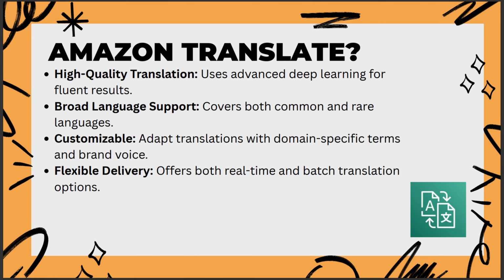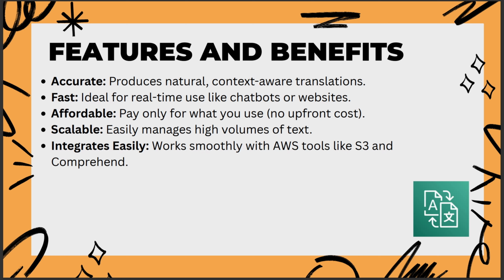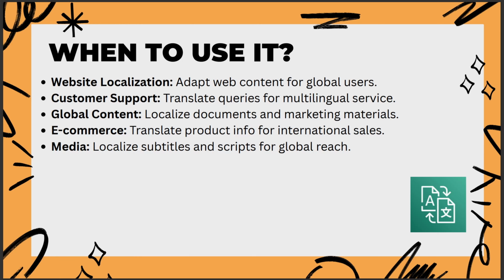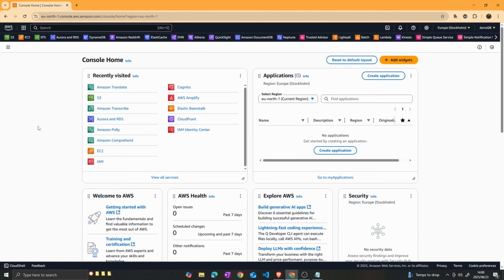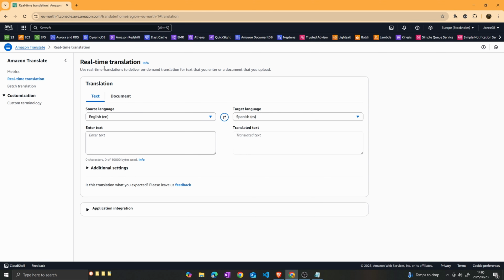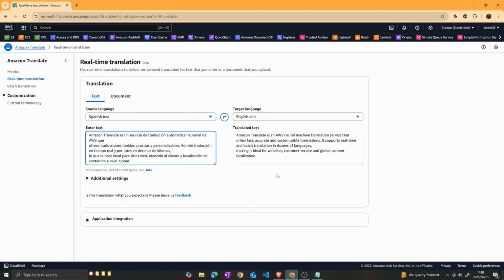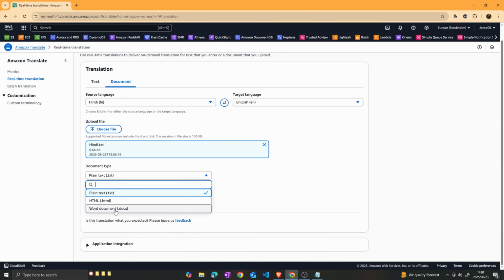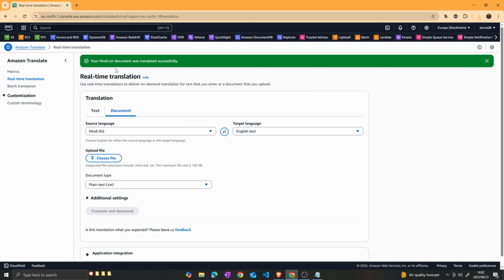Understand Amazon Translate: AI-Powered Translation service.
timestamps:
00:00 - Intro
00:24 - What is Amazon Translate?
01:05 - Features & Benefits of Amazon Translate?
01:49 - When to use Amazon Translate
02:26 - Demo